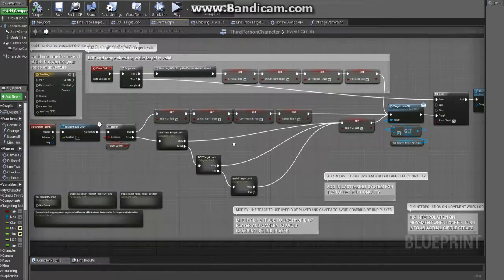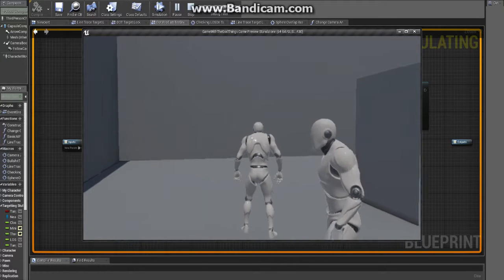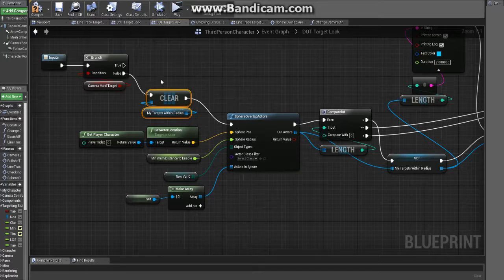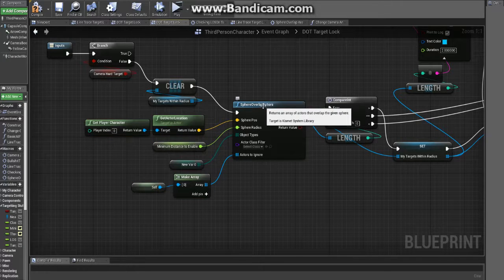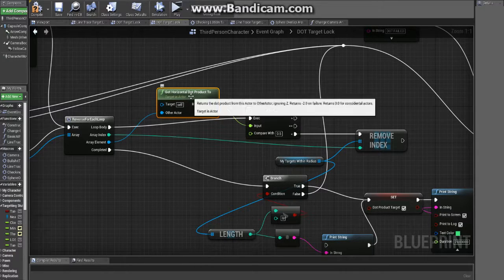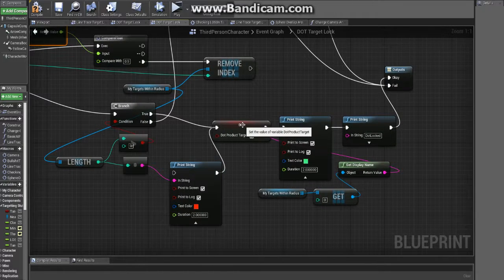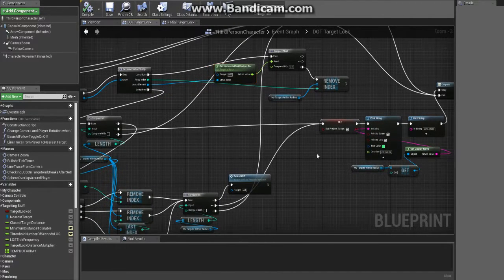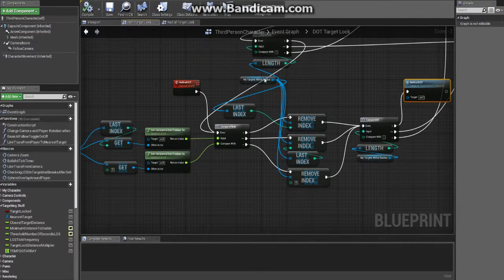UE4 Better Targeting System Tutorial: Part 3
CORRECTION: I forgot that the dot product for a 45 degree angle is 0.707 or sqrt(2)/2 or 1/sqrt(2). I should have remember this from electrical engineering classes...

Shows the workflow of how to accomplish targeting with a cascade of different tests. This part mostly focuses on the dot product tracing portion for the target system.